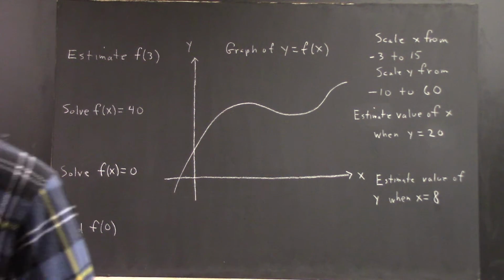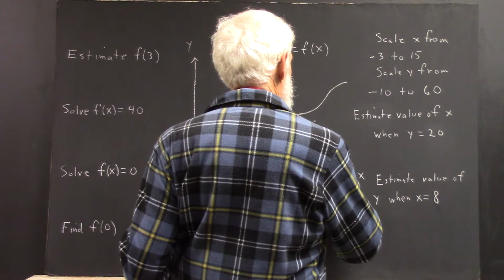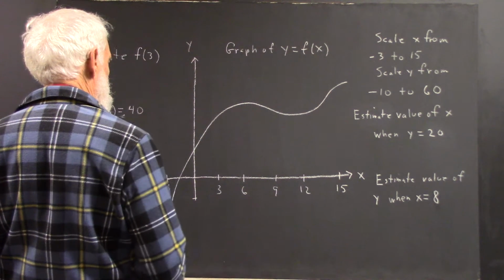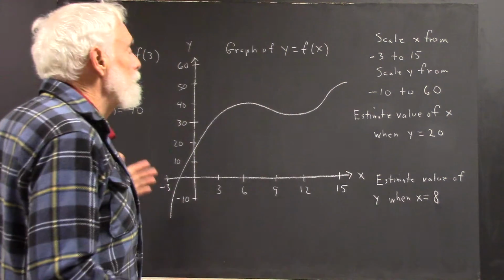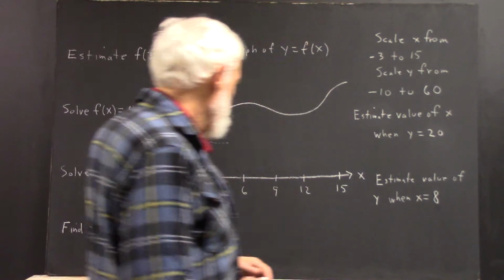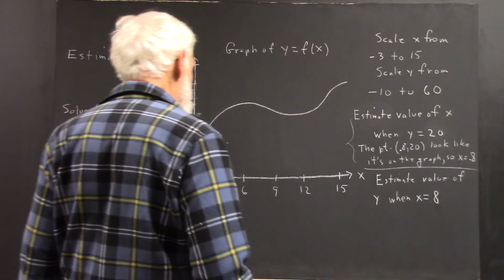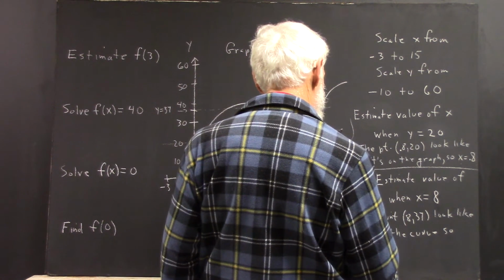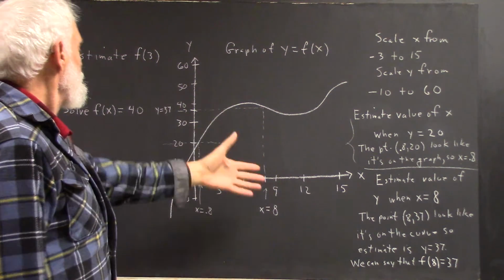dagpcb 4805 estimating y for given x x for given y on graph of a function 9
Given the graph of a function the value(s) of x corresponding to a given y, or the value of y for a given x can be easily estimated.